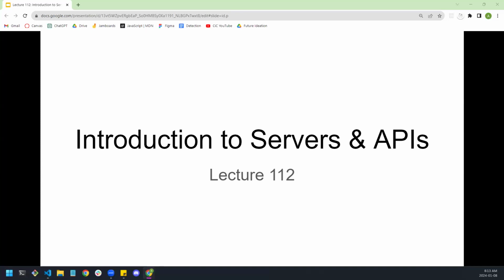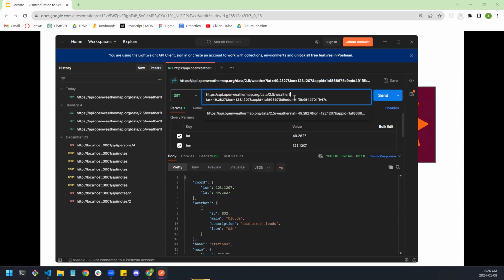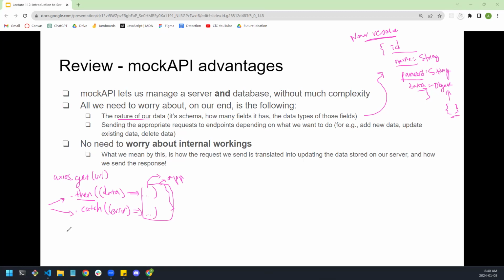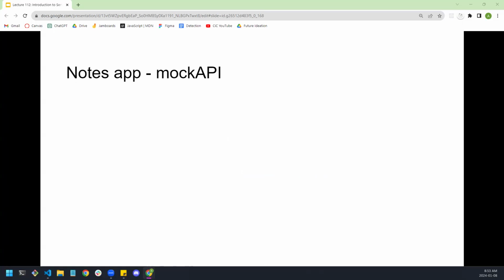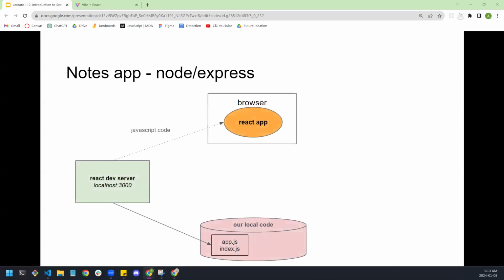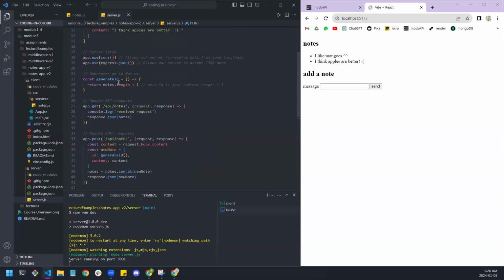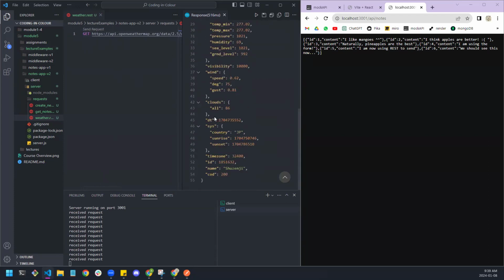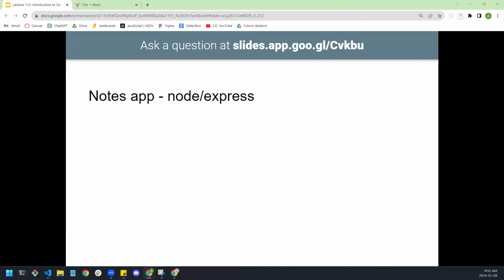Lecture 112: Introduction to Servers & APIs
0:00 - Learning Objectives
2:40 - Clients & Servers
7:00 - API's
15:30 - mockAPI review
22:30 - mockAPI Advantages
30:00 - mockAPI Disadvantages
38:40 - Notes App (mockAPI version)
52:00 - Notes App (express-node version)
1:08:00 - REST Client
1:20:00  - Post-Lecture questions and revision